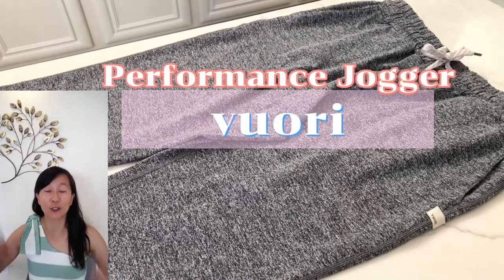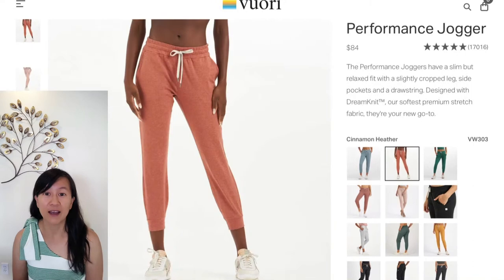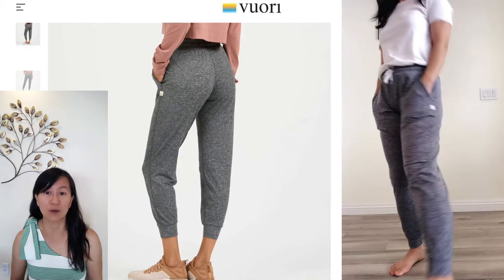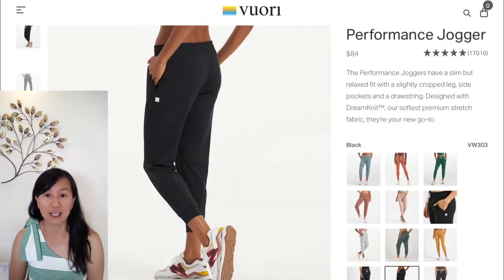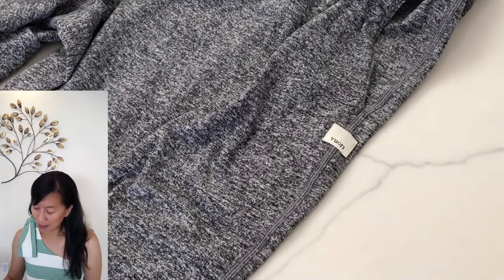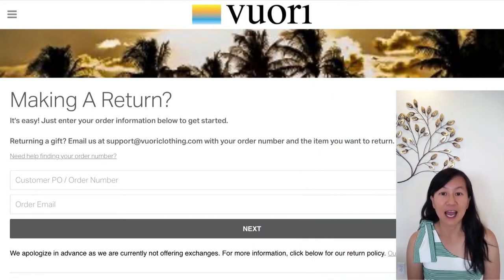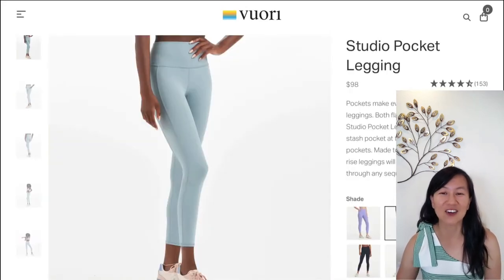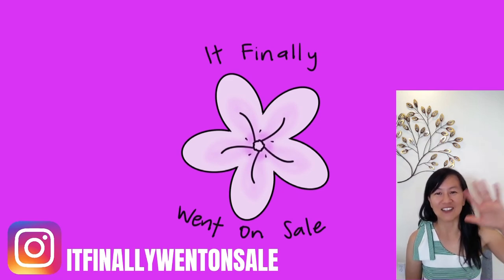Vuori Performance Joggers You SHOULD Buy!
Athleisure apparel has become very popular with more people working from home. They are great for wearing around the house and running errands during the day without having to change. I tried on the Vuori Performance Joggers in Heather Grey in size extra small. Check out the video so you don't miss out on a REALLY comfortable jogger!

Ratings:
👌Online vs live color match 5/5
👍Material quality 5/5
🙌Fit 5/5
❤️Overall 5/5

I love finding deals online and sharing them 🥳